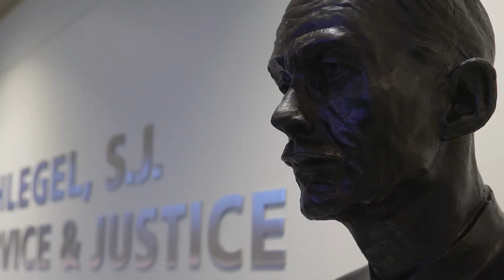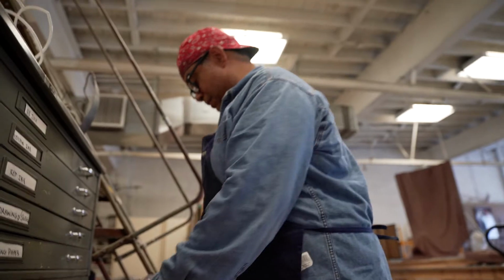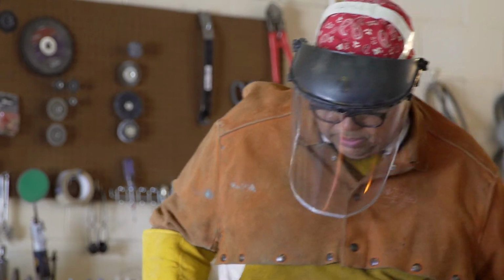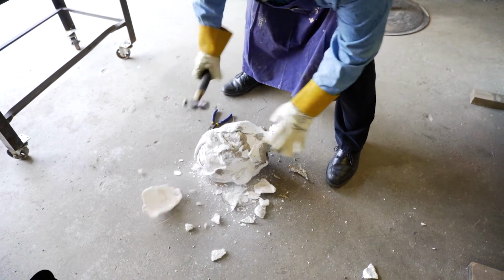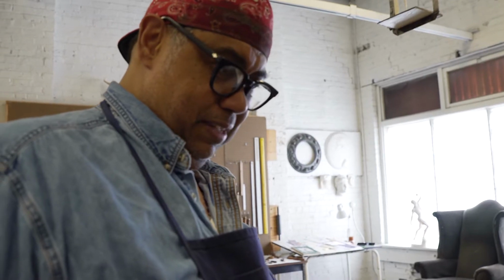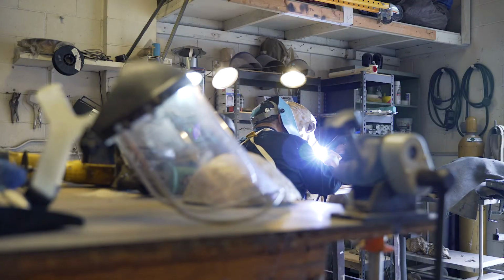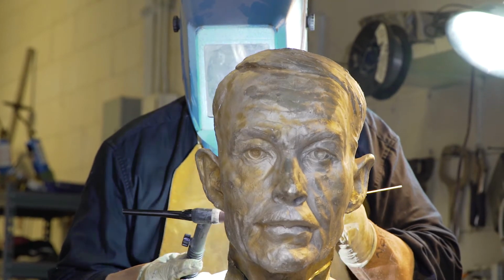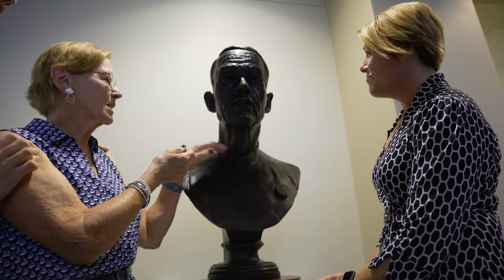Bust Honors Fr. Schlegel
Former Creighton President the Rev. John P. Schlegel, SJ, who died November 2015, is memorialized on Creighton’s campus with a bust displayed outside the Schlegel Center for Service and Justice (SCSJ). Creighton studio arts professor and well-known sculptor, Littleton Alston, MFA, donated the bust to the SCSJ.